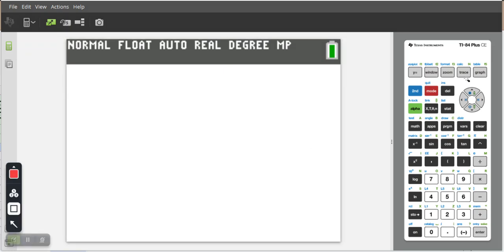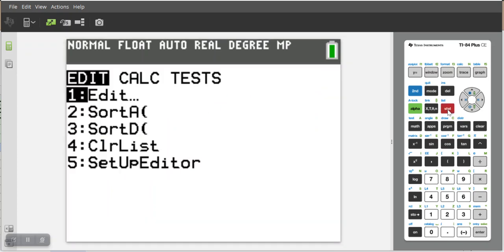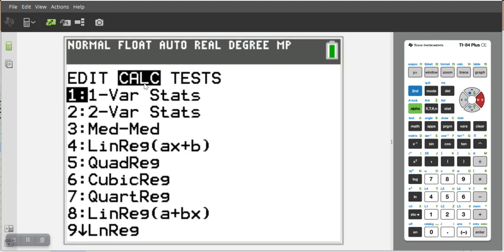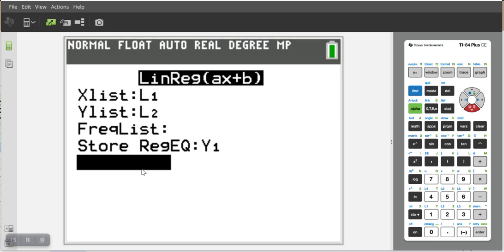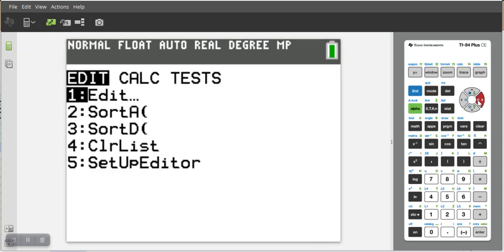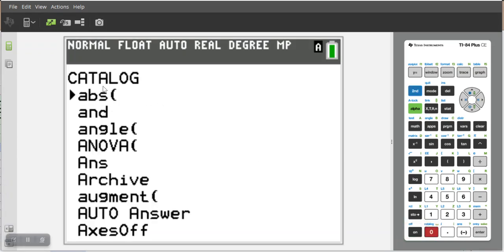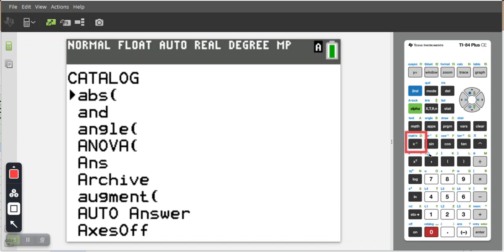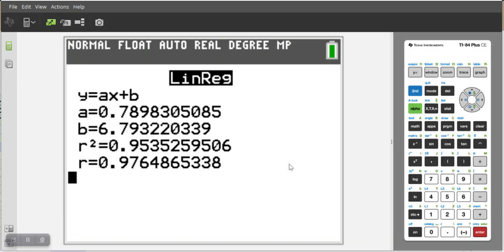Fitting a Model to Linear Data Using LinReg (TI 84 Plus CE)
The line of best fit is an important concept in AP Stats and students may encounter this concept as early as Algebra 1.